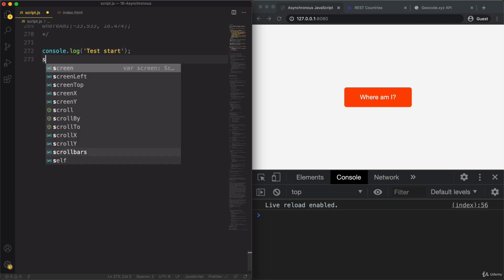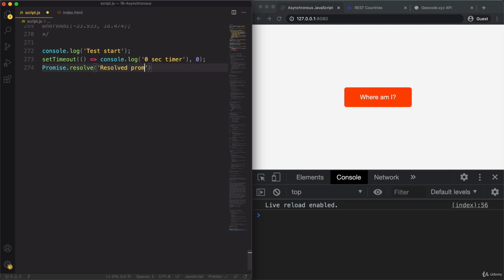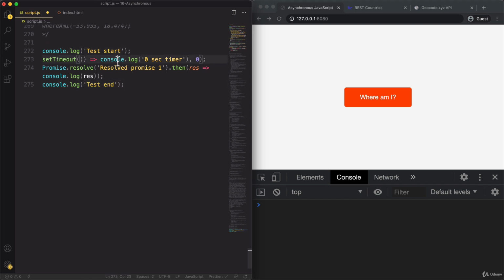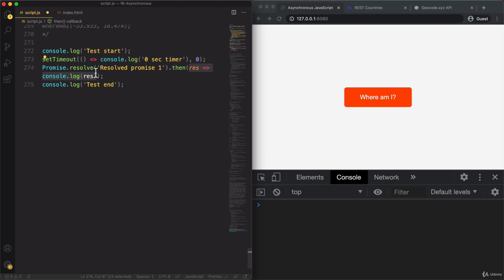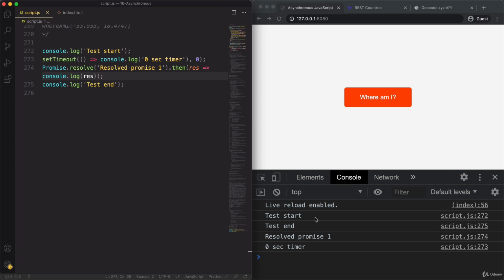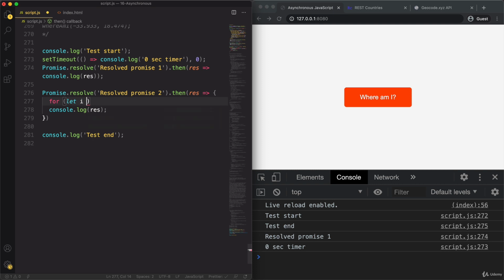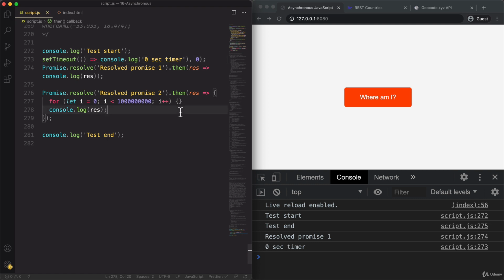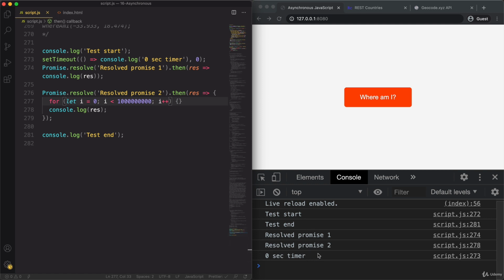252 The Event Loop in practice